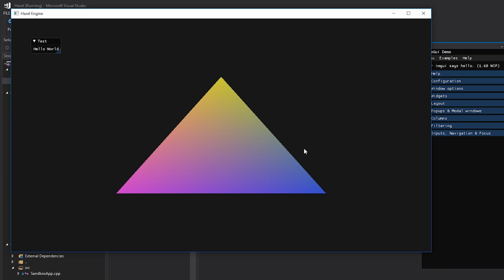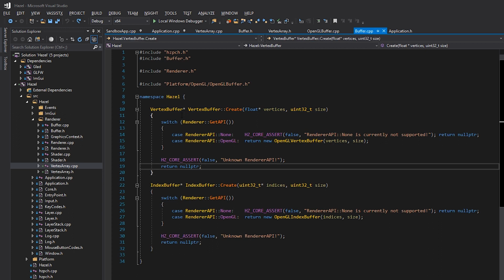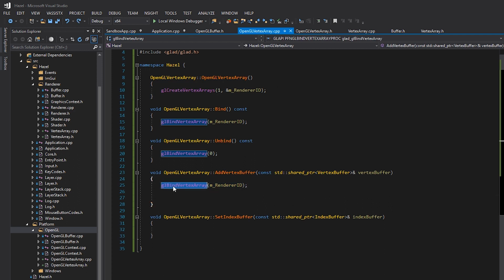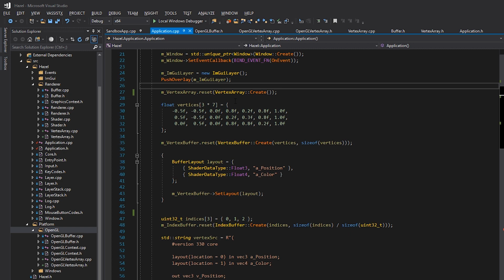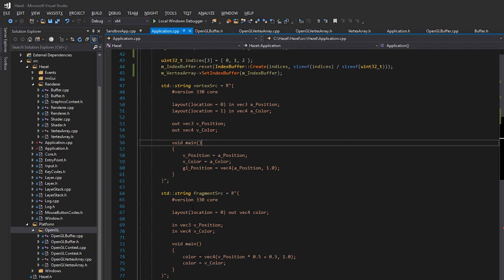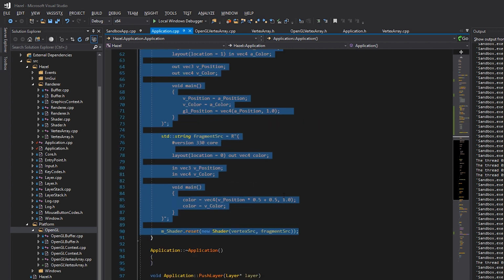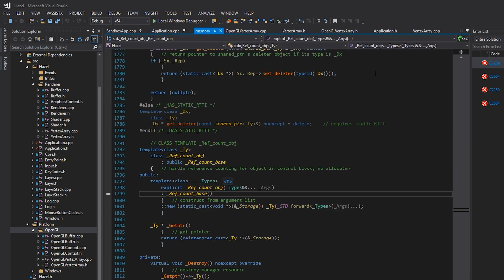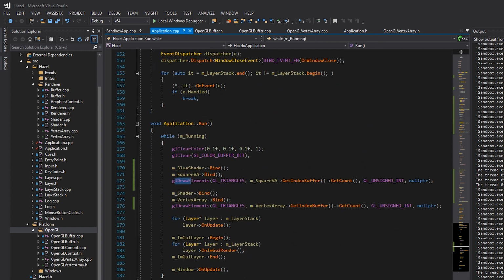[PATRONS] Vertex Arrays | Game Engine series